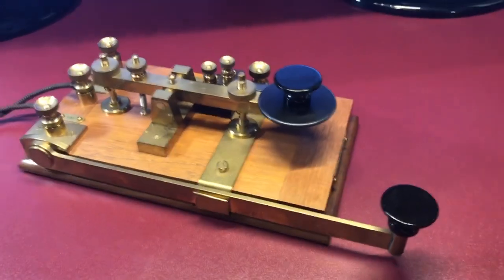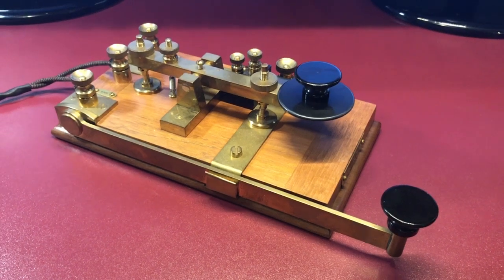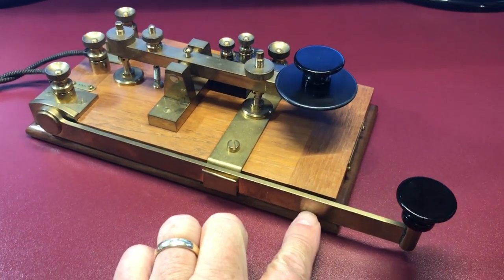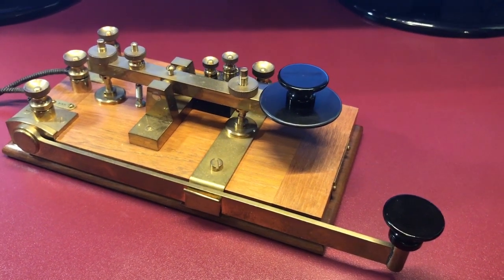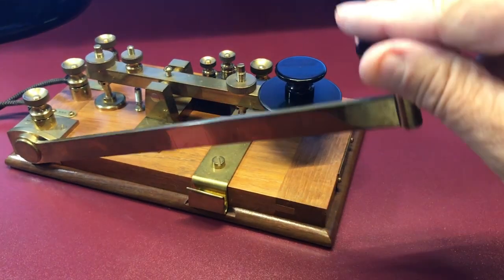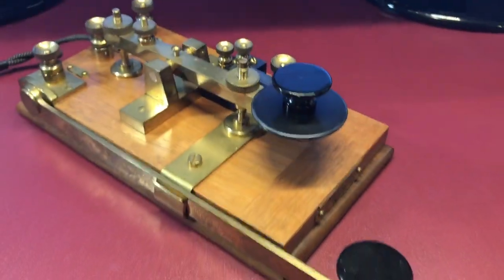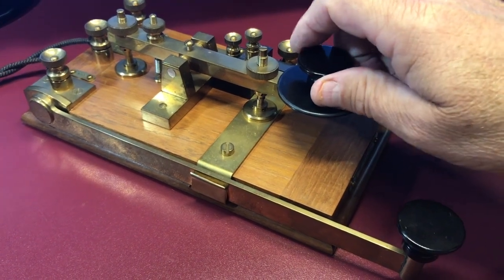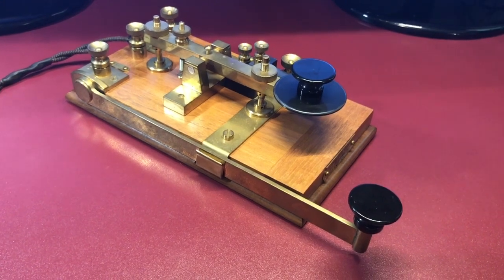4005 Marconi Spark Key Replica by G0NVT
Here is my replica of the 4005 Marconi Spark Key made by Phil Boyle. This is the same type of key that was used on the Titanic.